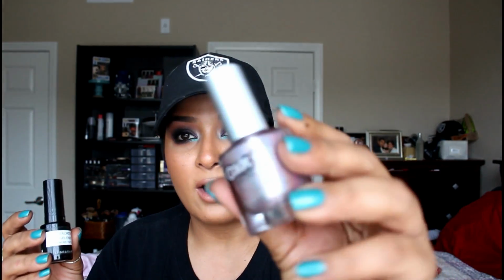Whats in my Bag Tag 2018 | Public restrooms | Mani | Makeup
This is an old tag but why not bring it back.  I'm nosy and want to know what is in every one's bag hehe

I tag the following peeps

Sally Hansen jazzy jade topped w inm northern lights

dvalencia55

Diana